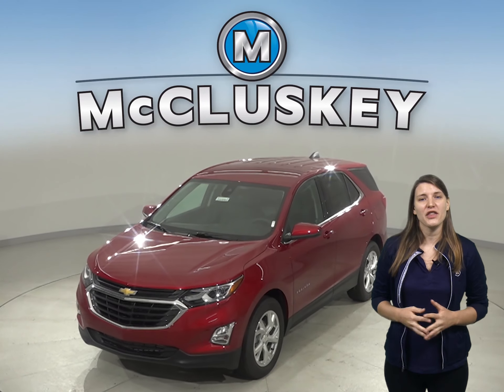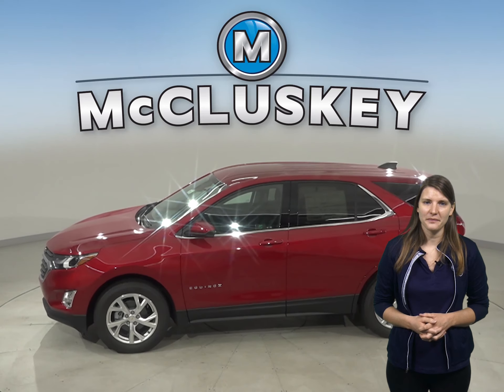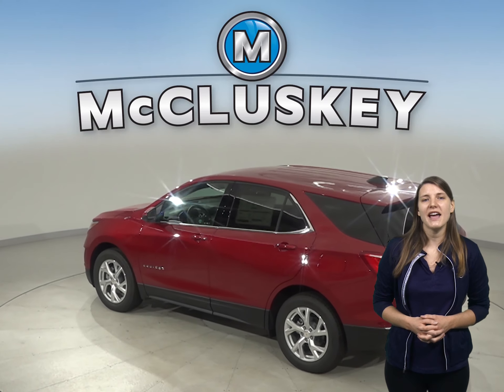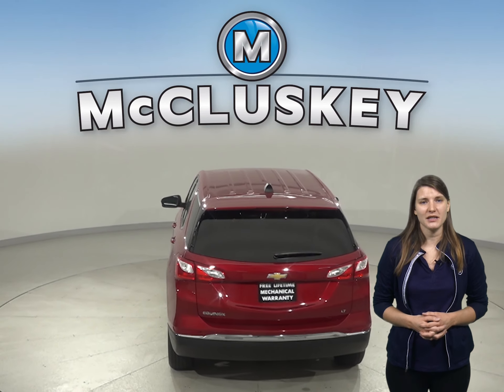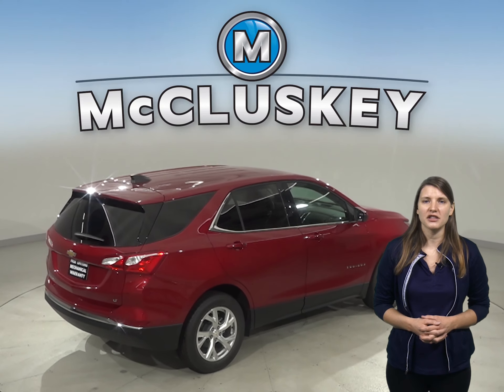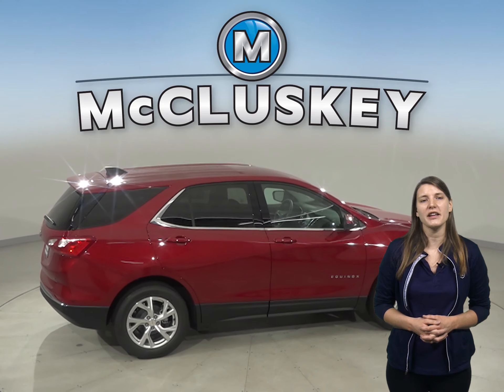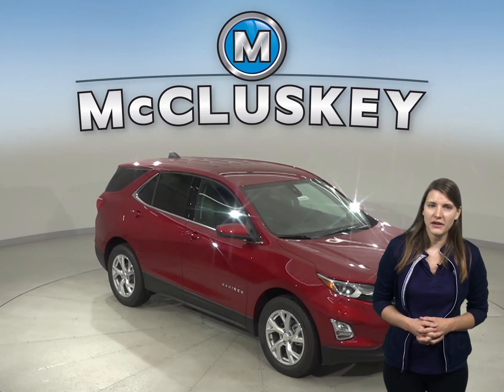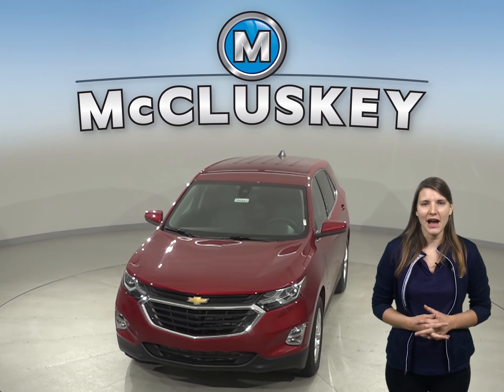200962 New 2020 Chevrolet Equinox Red SUV Test Drive, Review, For Sale -